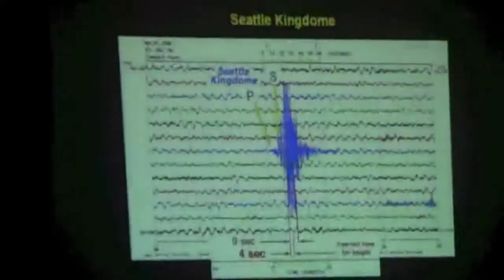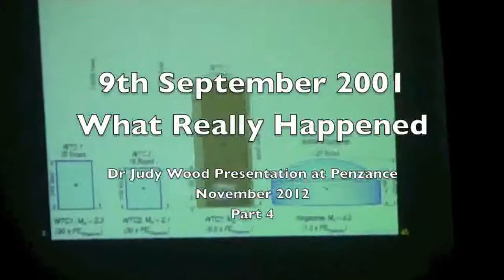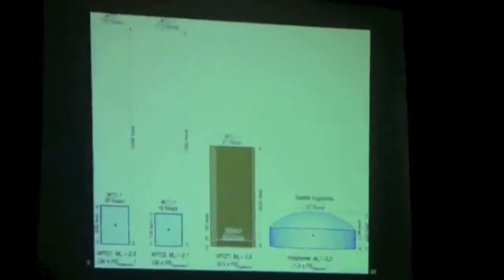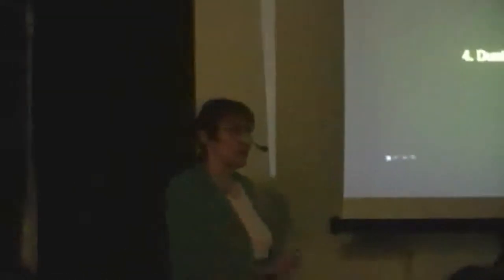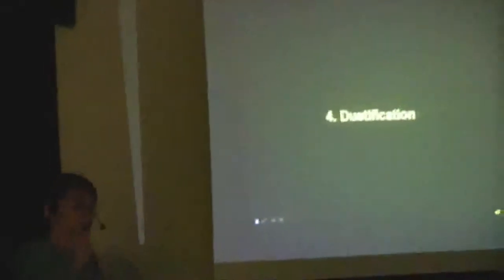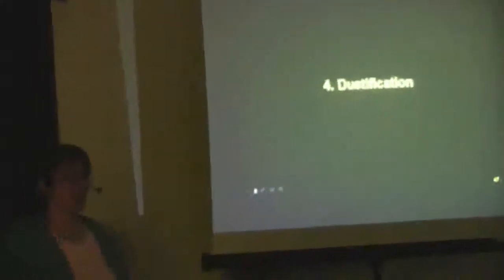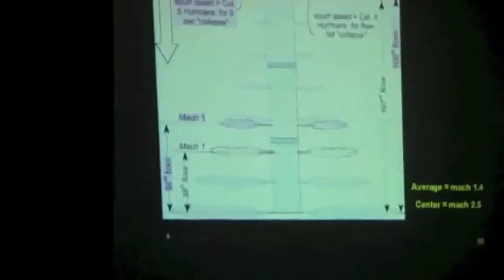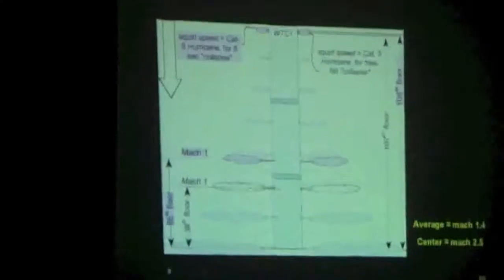Dr Judy Wood - Evidence of Directed Free Energy Technology on 9/11 4of5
"Evidence is the truth that theory must mimic"
"The towers didn't burn up, they didn't slam to the ground, they turned into dust in midair." - Dr. Judy Wood

"Please get outta the new (road) if you can't lend a hand, for the Times, they are a'changin" - Bob Dylan

Research Dr. Judy Wood and her presentation/book "Where Did The Towers Go? Evidence of Directed Free-energy on 9/11" on YT, her website, or find a copy of her book.

(Penzance, UK. November, 2012)